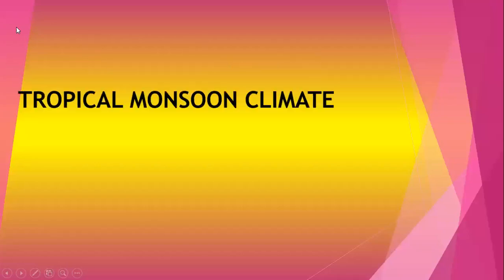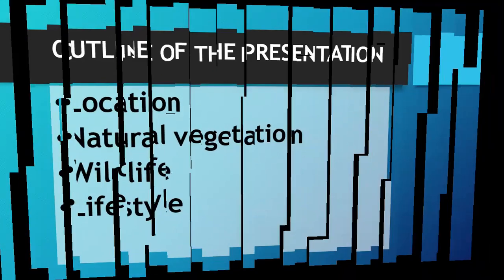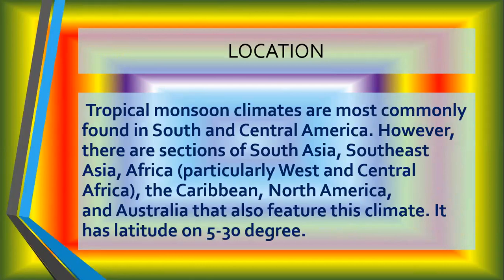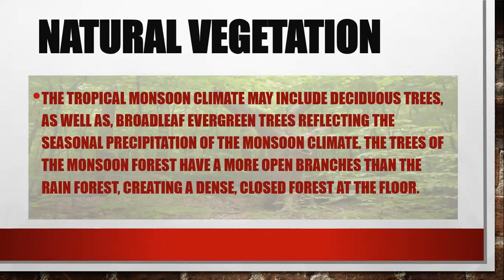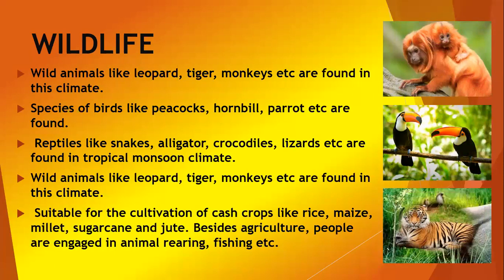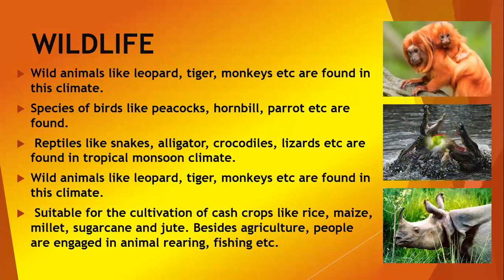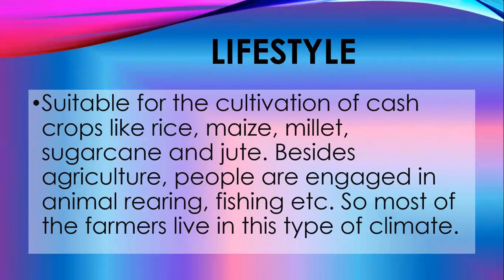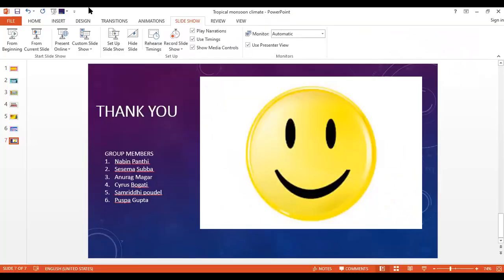Tropical Monsoon Climate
It is mainly found between 5-30 latitudes in the Southern and South-Eastern part of the continent.